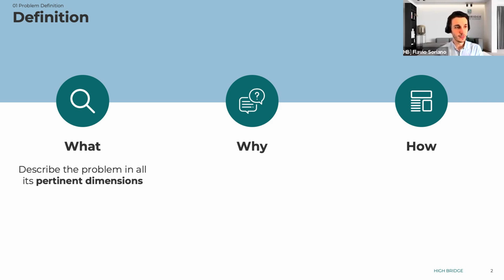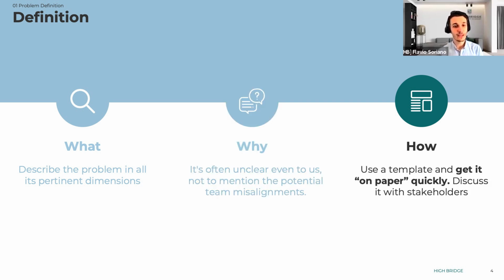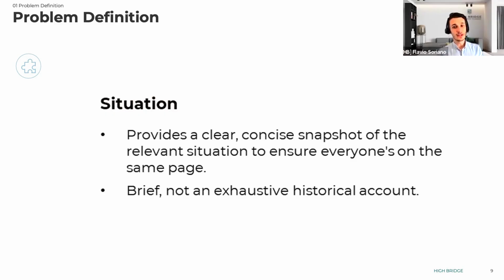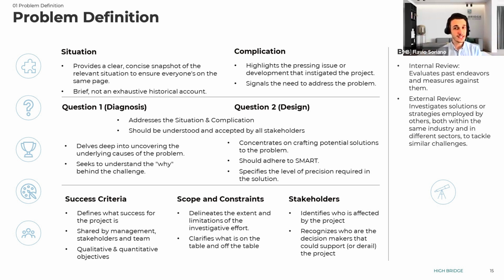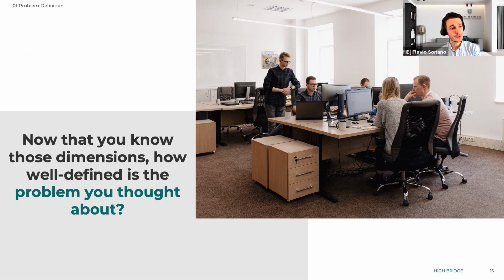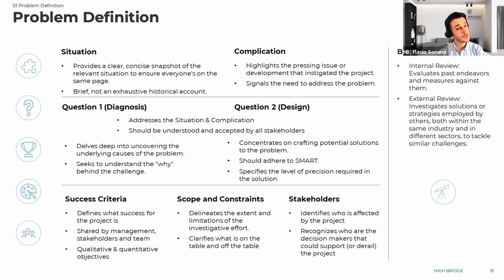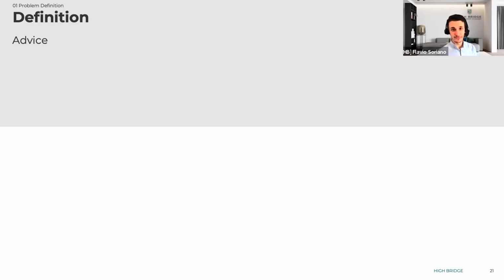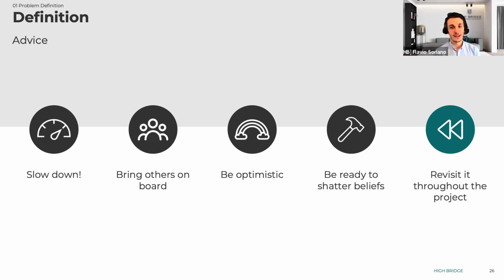Advanced Problem-Solving Workshop - Part 3: Problem Definition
Welcome to the Advanced Problem-Solving Workshop by High Bridge Academy.

In this exclusive 5-part series, we cure analysis paralysis and eliminate wasted time on irrelevant work.

Part 3: Problem Definition

Flavio Soriano, ex-McKinsey, explores expert strategies for defining problems, aligning teams, and using structured templates. A must-watch for those eager to sharpen their problem-solving skills and drive real impact.

High Bridge Academy, the #1 Consulting Bootcamp in the World, dedicated to preparing aspiring professionals for success in consulting interviews and their future careers.